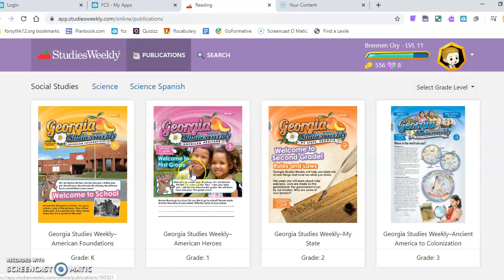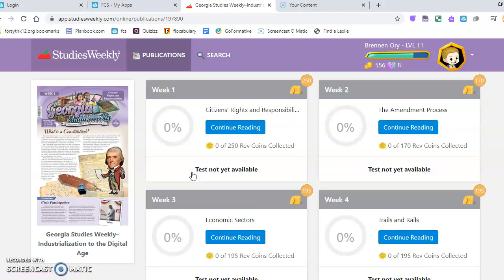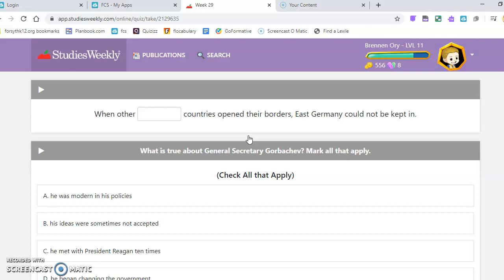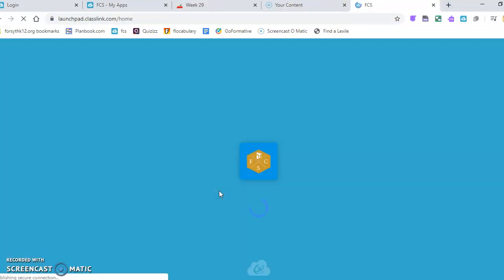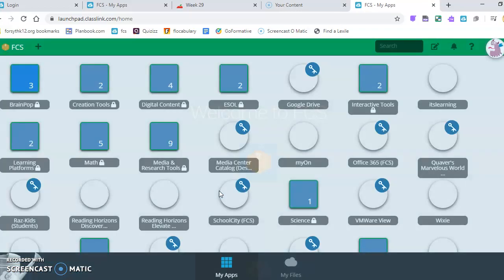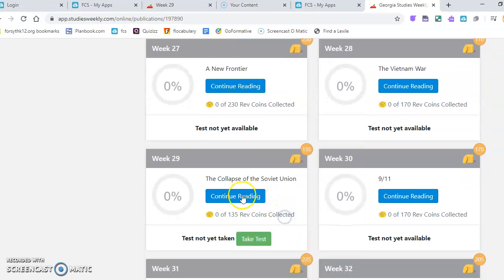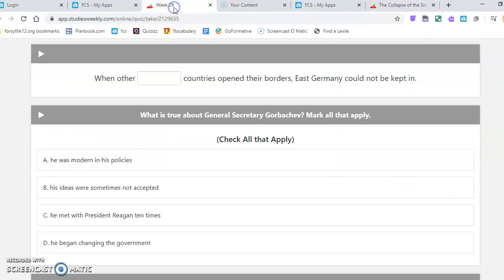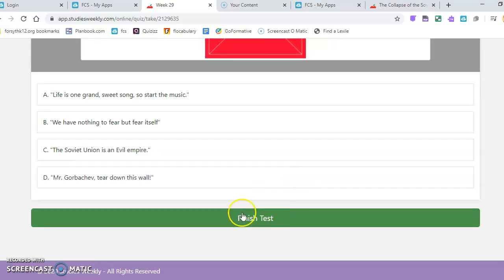Social Studies Weekly: Taking a Test